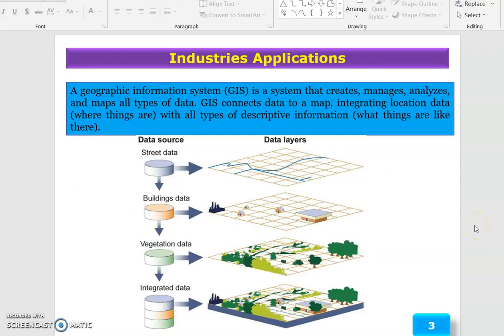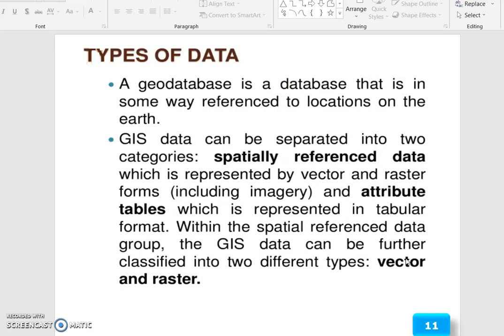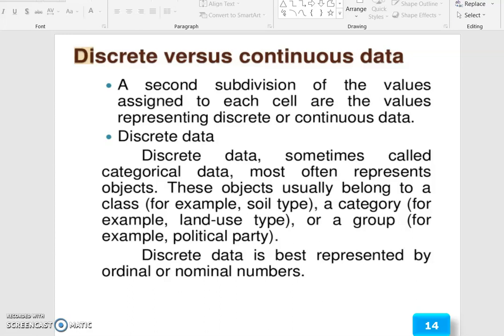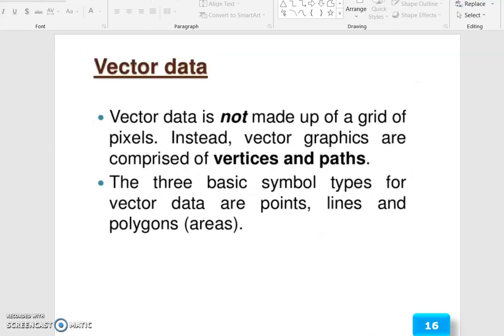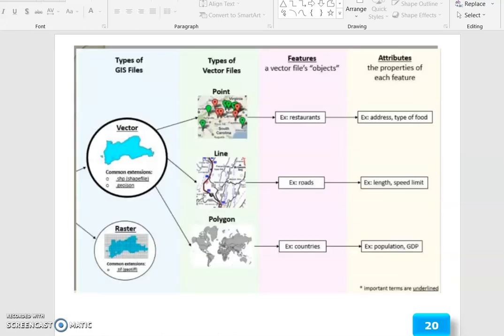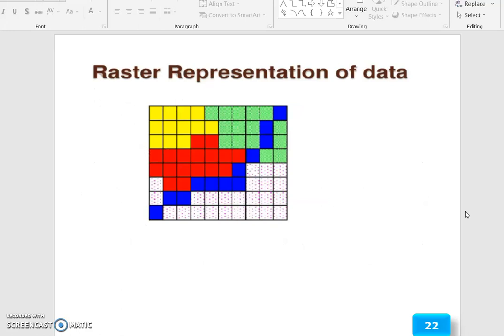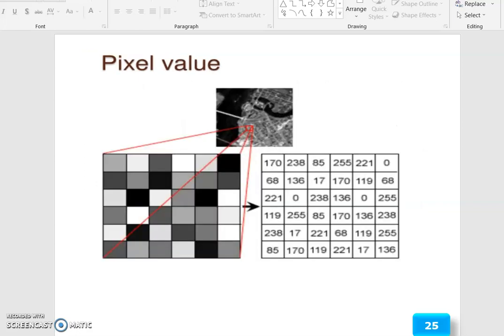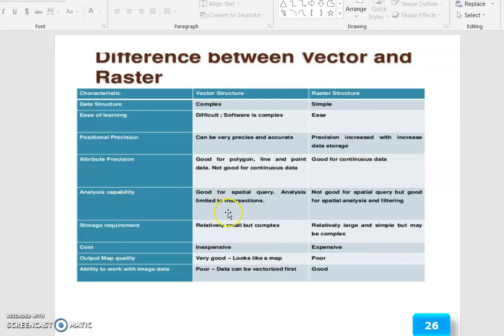1 6 19CE513 Unit I Types of data